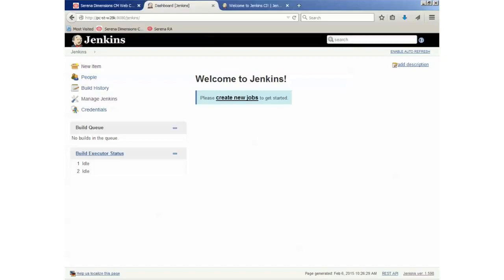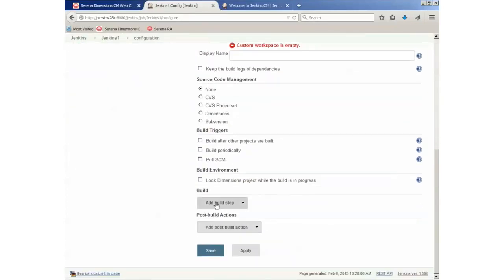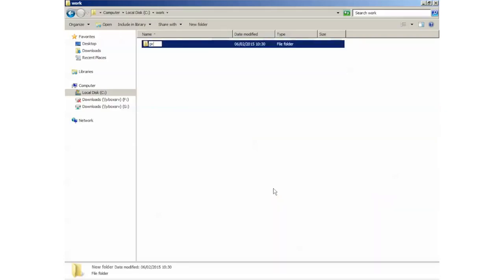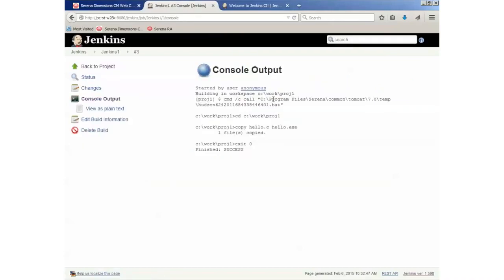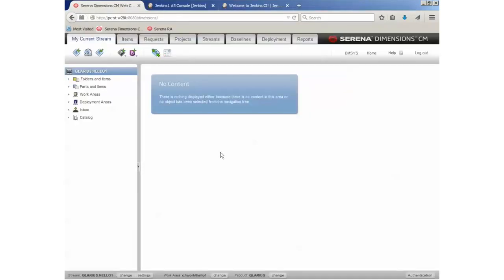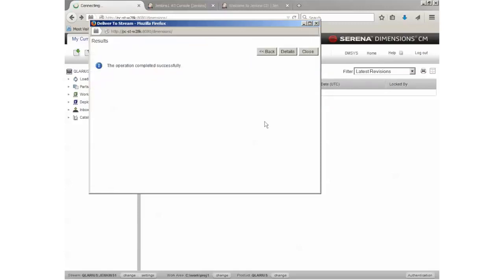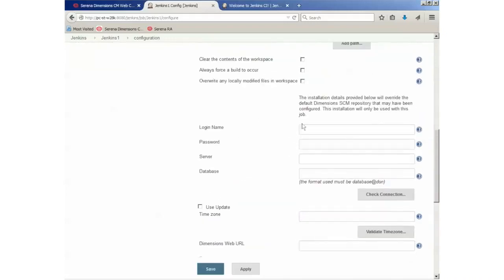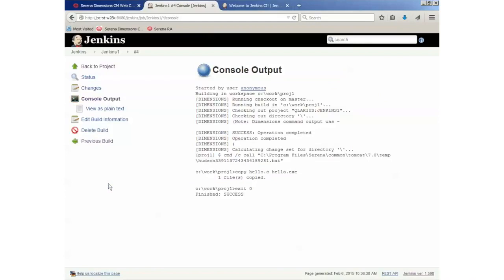Dimensions CM Jenkins Plugin Tutorial pt 2